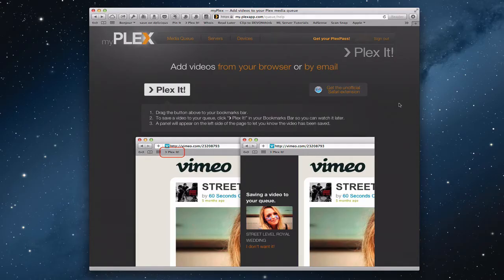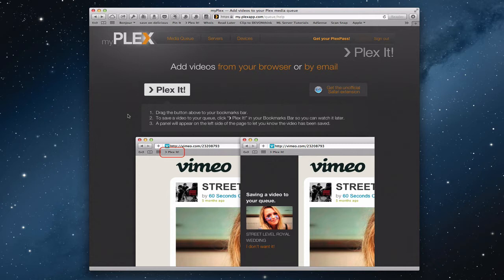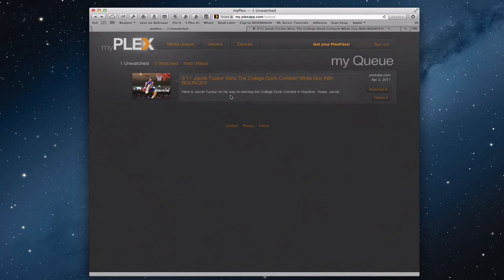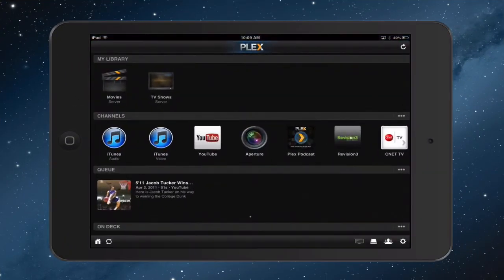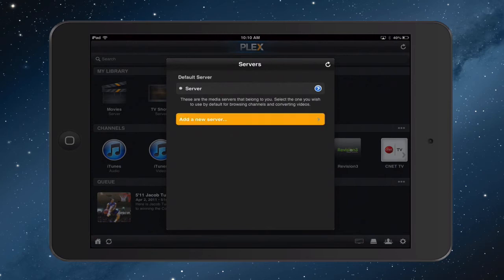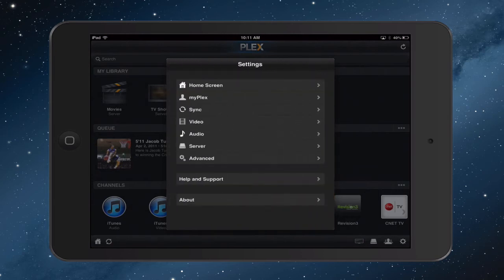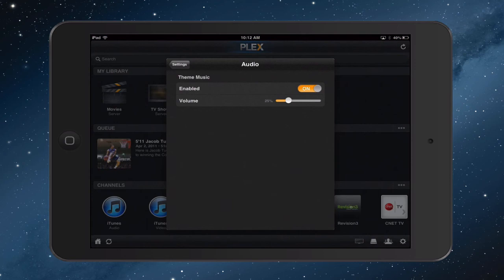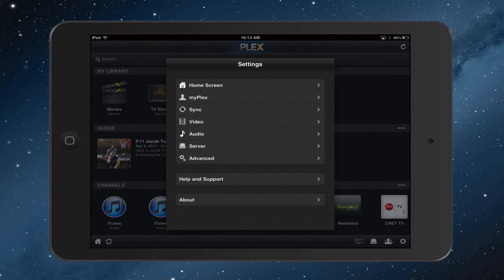Plex Media Server Part 3: Accessing Your Media Remotely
In this screencast tutorial I cover how to access your Plex media data when you are outside your home network. One of the great features of Plex is that it runs a server that you can access from many devices in any location that has an internet connection. In this tutorial I cover how to access your Plex media from a Mac or PC and from any iOS device.

If you find this video helpful please like, favorite and share so others can find it on the internet as well.